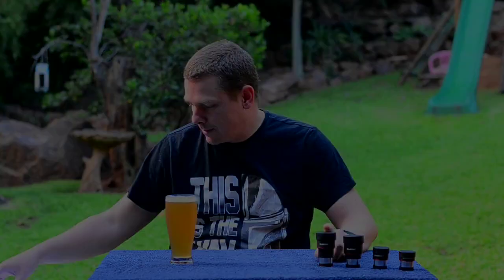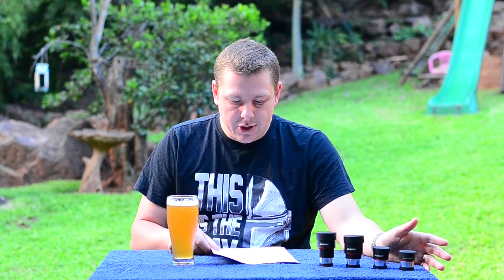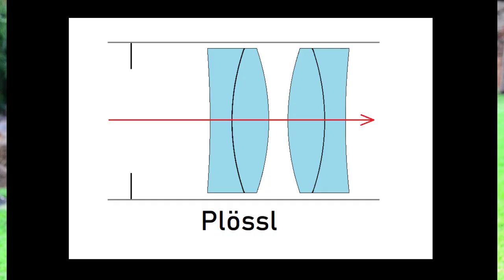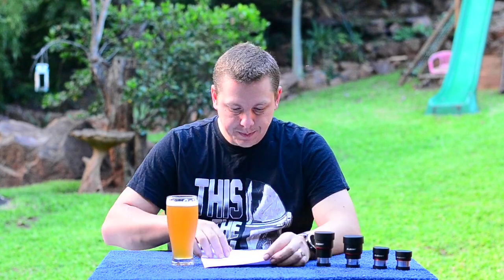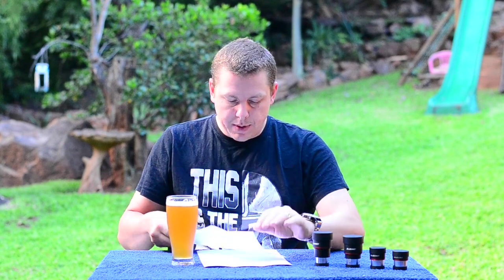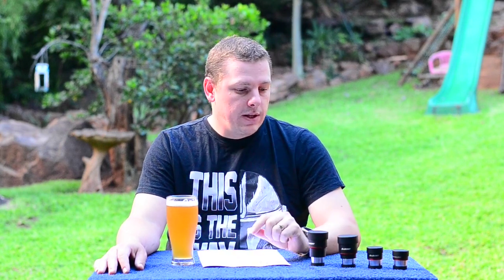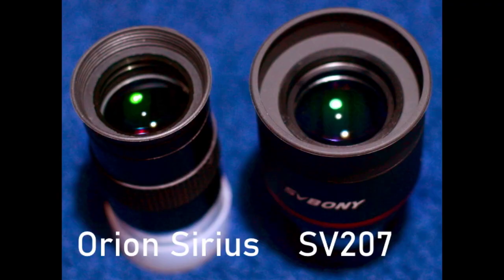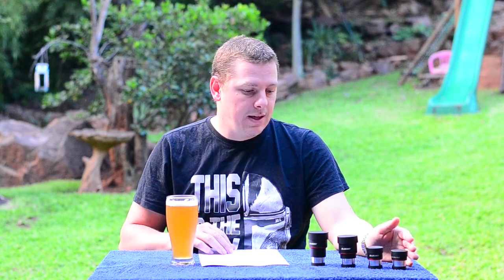I pointed my telescope up but saw nothing! I think I'll need an eyepiece...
This is my review of the new SV207 super Plossl eyepieces from Svbony
Review filmed in Pretoria, South Africa on 6 December 2021
Seeing conditions when doing the tests were about Bortle 7 and humid
Further tests, photos and videos taken in about Bortle 6, clear skies
Photos and videos were taken using a Nokia 7.1 through the eyepiece